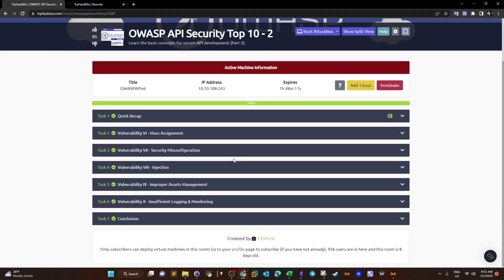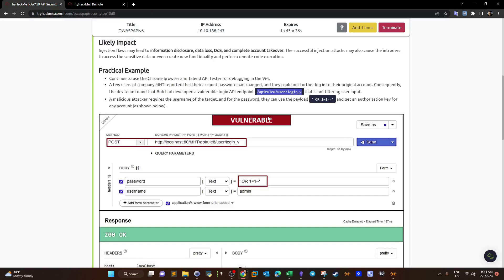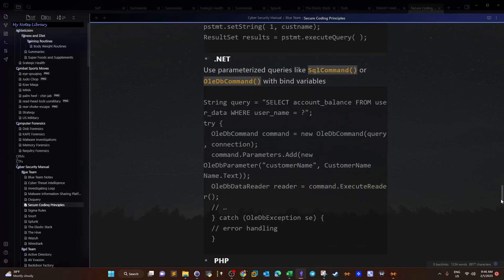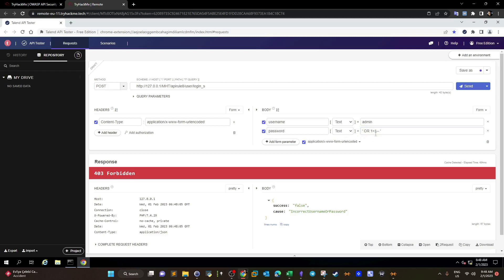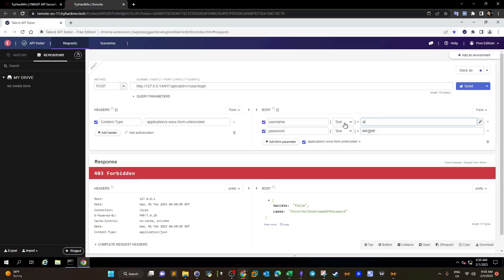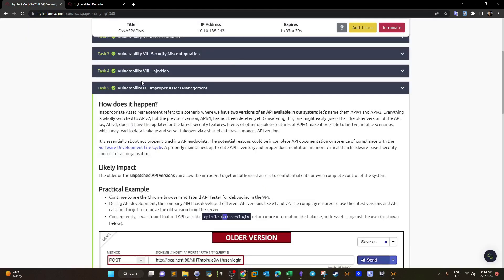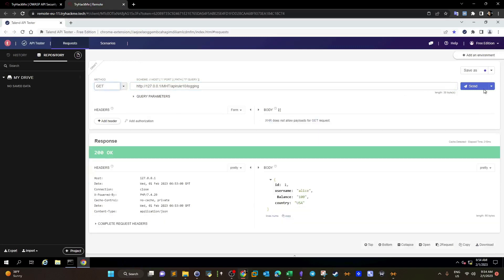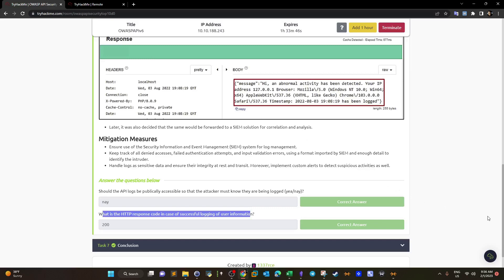OWASP Top 10 API Vulnerabilities Explained | Part Four | TryHackMe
In this video walk-through, we covered the fourth part of OWASP Top 10 API Vulnerabilities including injection, improper documentation and lack of logging and monitoring.